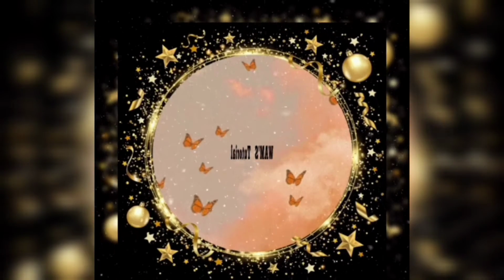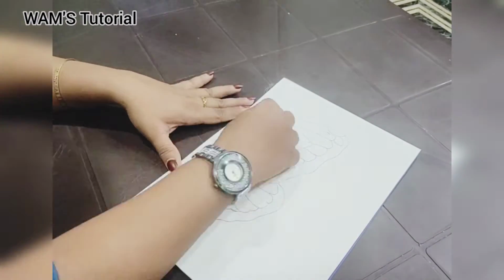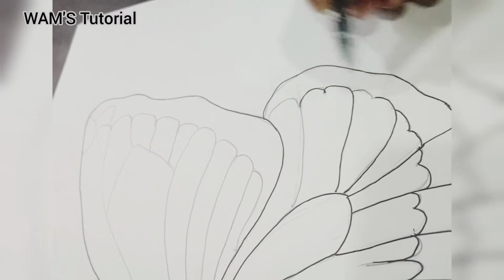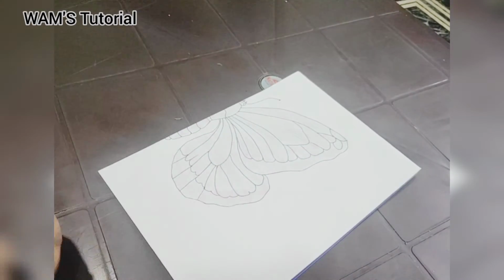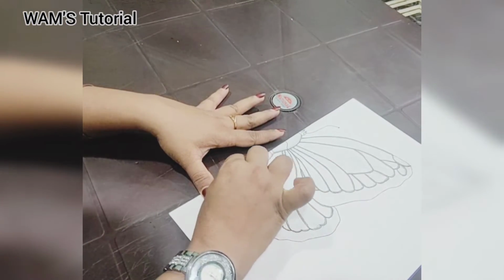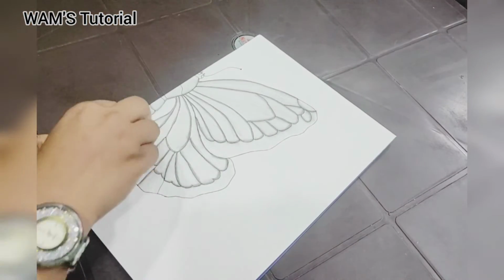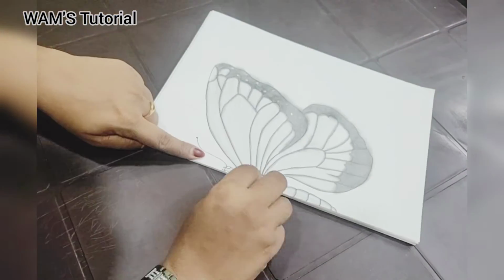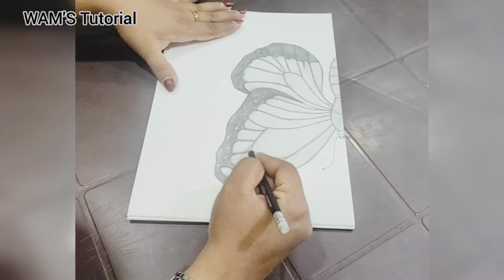pencilsketching . Pencil sketching tutorial .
June 5,2021

keep visiting WAM'S Tutorial

hope you all enjoyed watching this video.

WAM'S Tutorial ❤️❤️